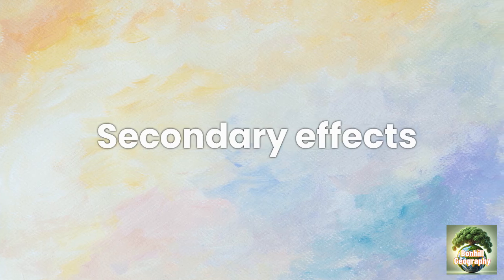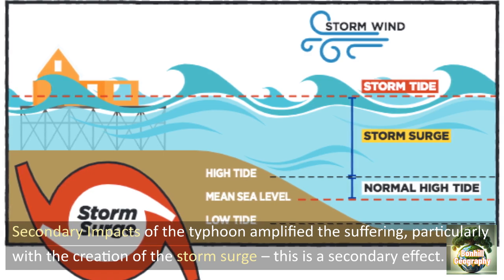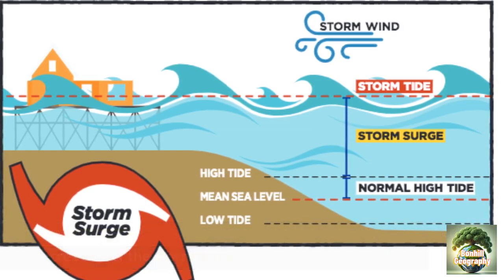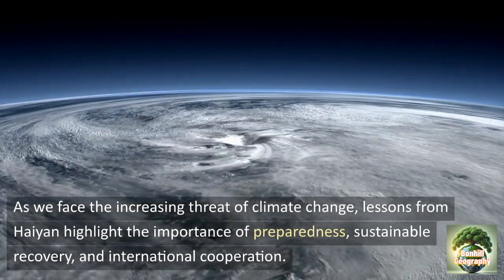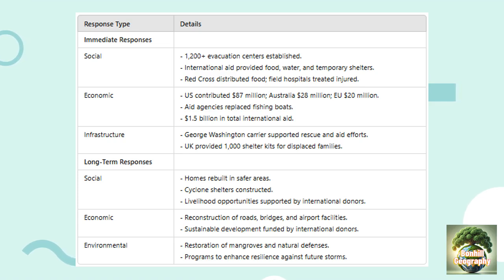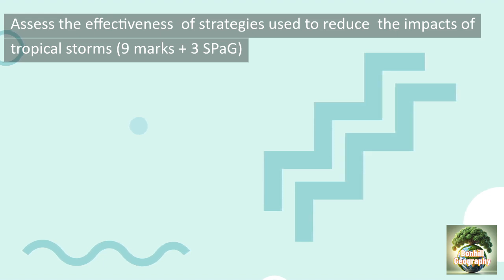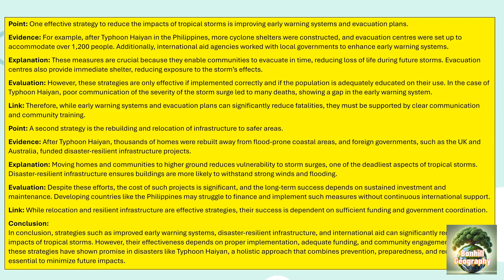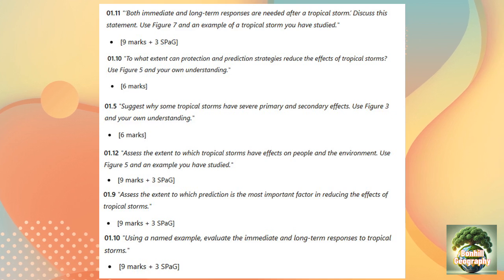Typhoon Haiyan: GCSE Case study overview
Hello and welcome to Bonhill Geography!
This video goes over the social, economic and environmental impacts of the typhoon, as well as the responses.
It has a critical section about preparedness and resilience towards the end.
At the final slides of the video are tables of the key points discussed, as well as model answers for you to try.